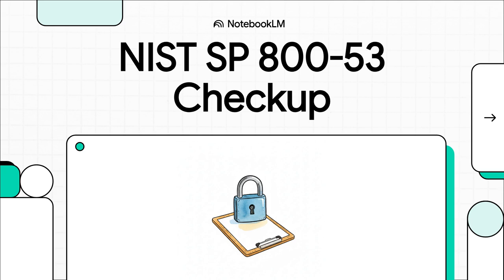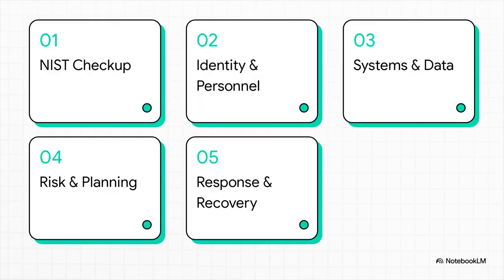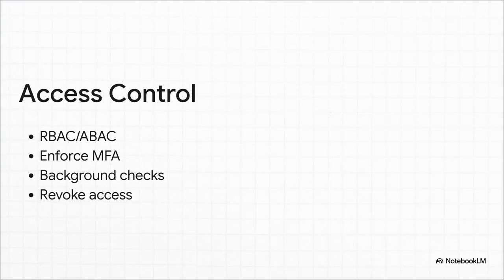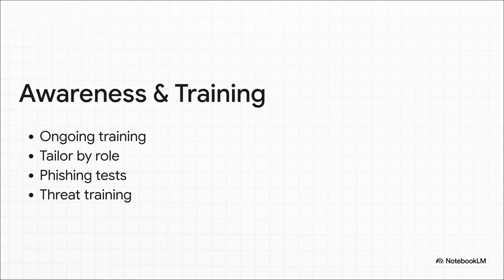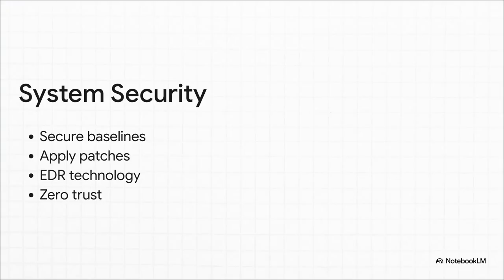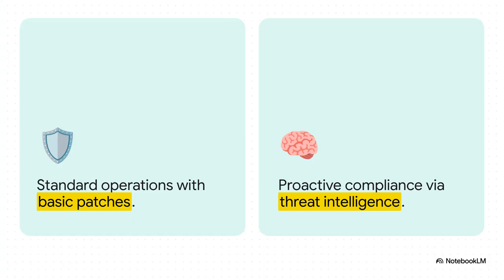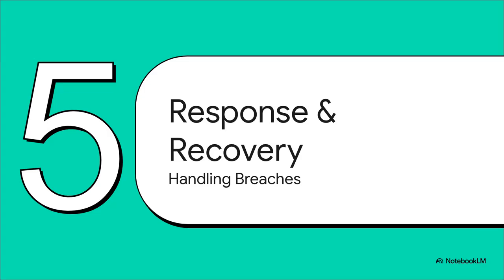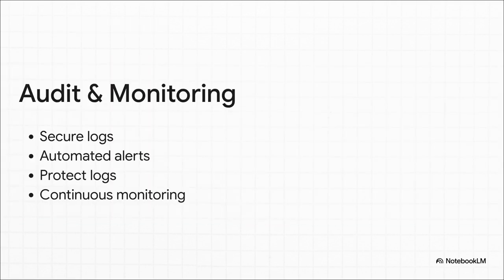Zero Trust Doesn't Matter Without NIST Alignment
A comprehensive compliance framework designed to evaluate an organisation’s adherence to the updated NIST SP 800-53 Rev. 5 standards. It presents a structured questionnaire covering seventeen distinct control families, ranging from technical access controls and data encryption to physical security and personnel management. Each section contains targeted questions that help identify security vulnerabilities, ensure regulatory alignment, and promote modernised cybersecurity practices such as zero trust and supply chain risk mitigation.